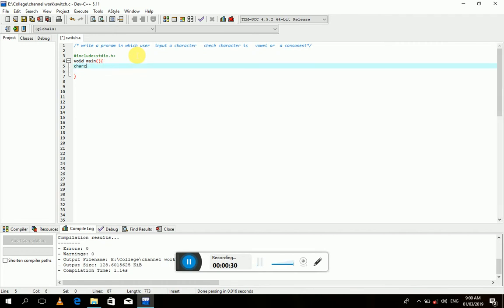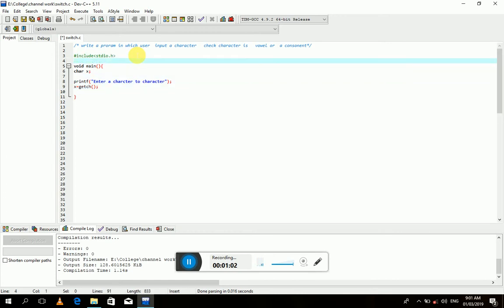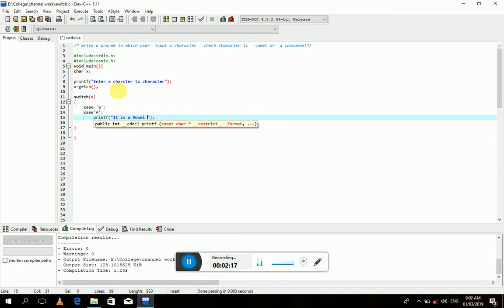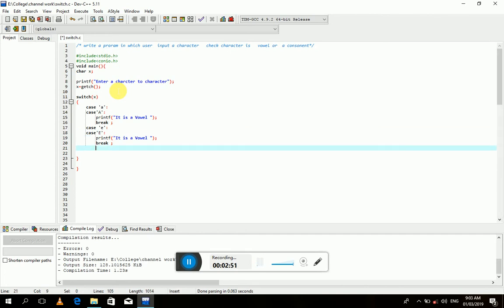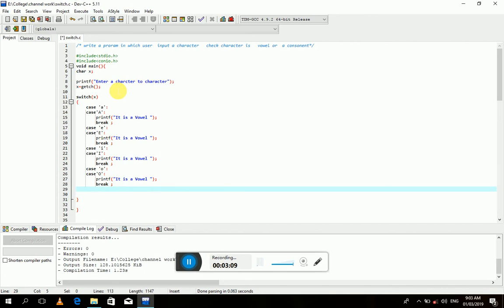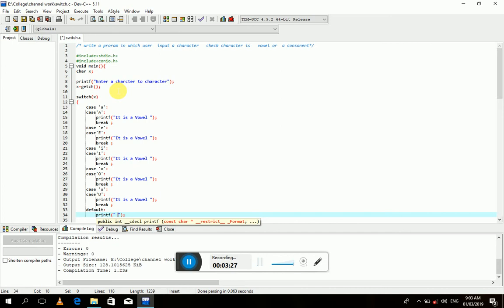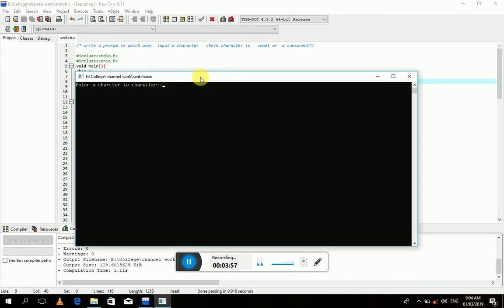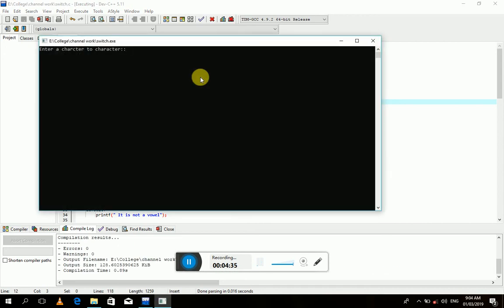C program to check whether character is vowel or consonant in c and c++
switch statement program that check  weather the character is vowel or consonant in C and CPP Programming
Computer tech(cst276),
computer tech.
C and CPP programming language
Selection structure
Decision construct